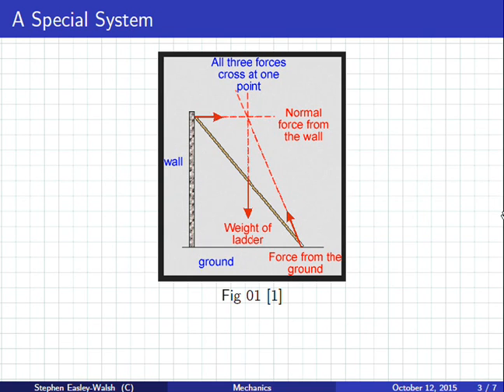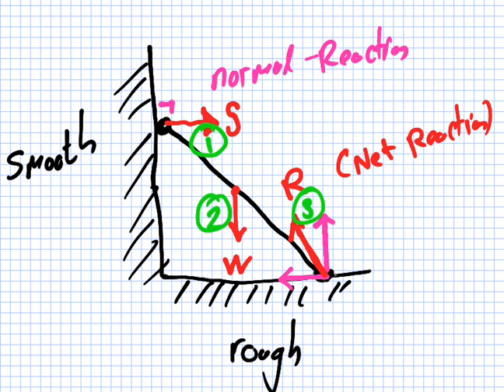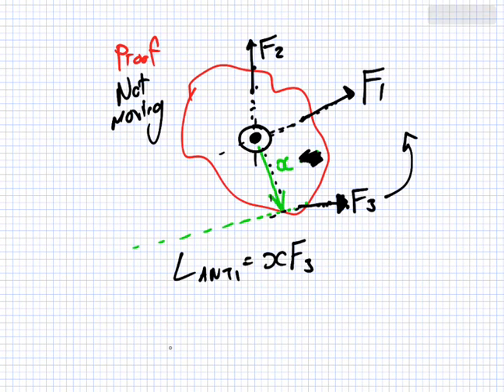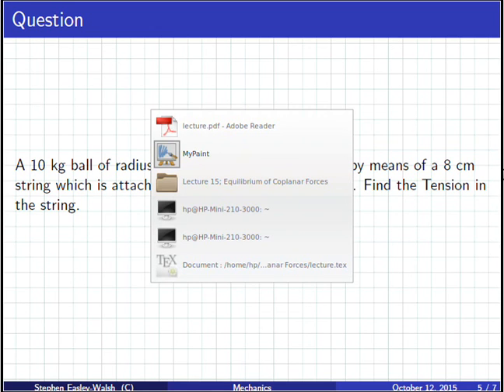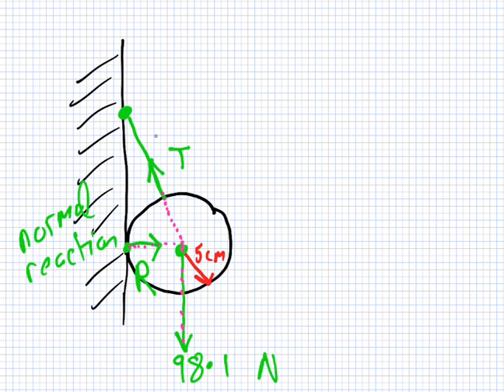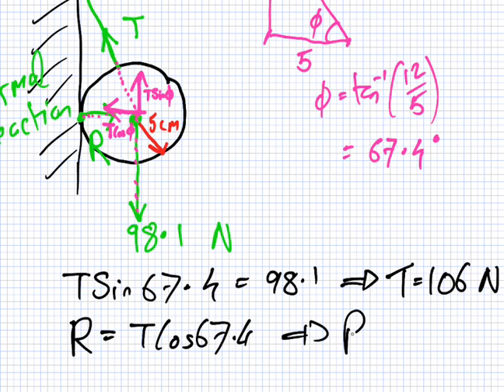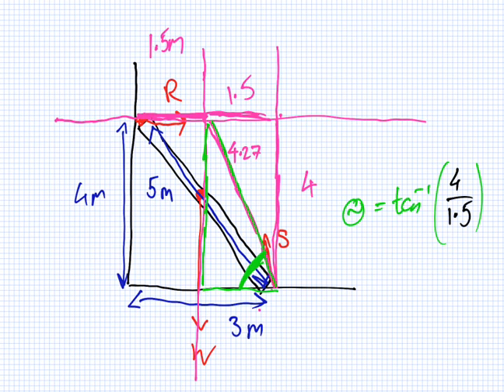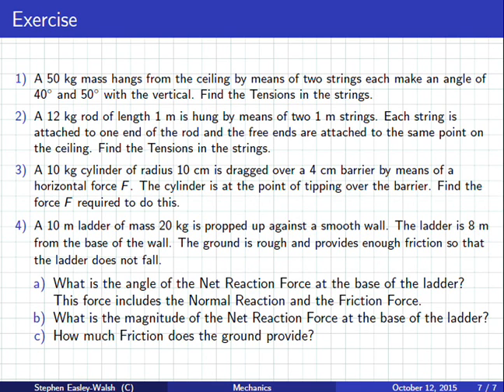Physics; Lecture; Three Force Theorem